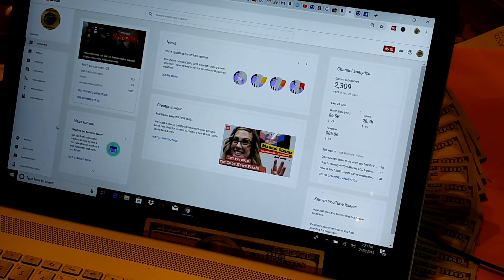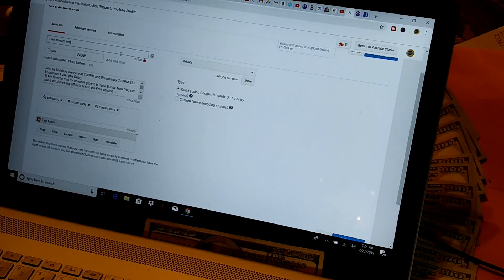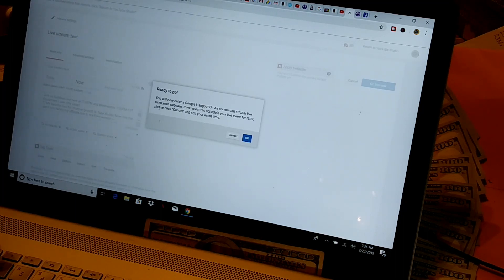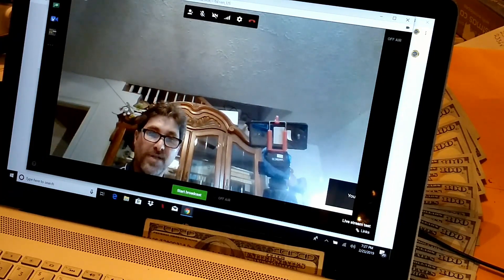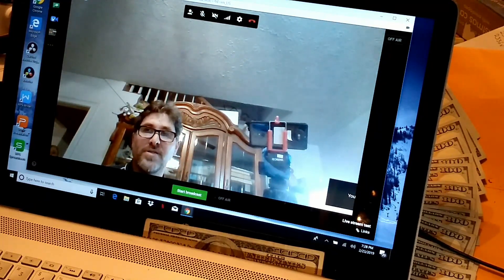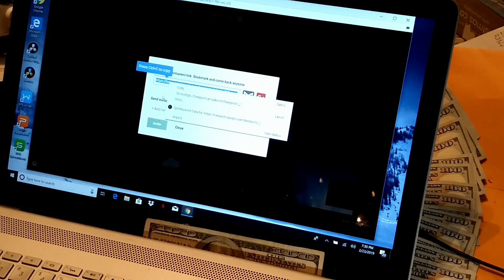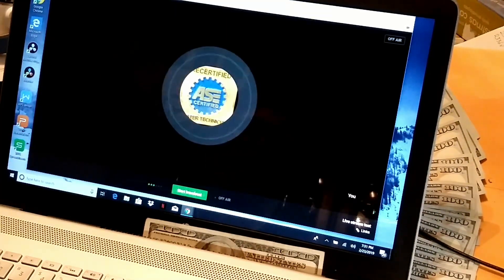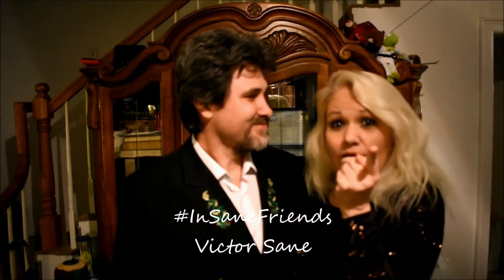How to Live stream on Youtube and google hangouts 2019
In this video we show How to Live stream on Youtube and google hangouts during 2019 even with the new Youtube studio Beta. You can live-stream this way with your PC Live with your laptop. You can even Live with your smartphone. You can send a link to bring your friends into your Live stream not just the chat but bring them right into the Live Video.
My favorite tool for channel growth is Tube Buddy.
Join us Sane Sunday live here at 2:30PM and InSaneFriends Wednesday 7:30PM EST on the SaneAuto channel